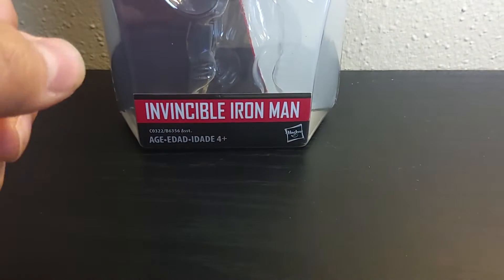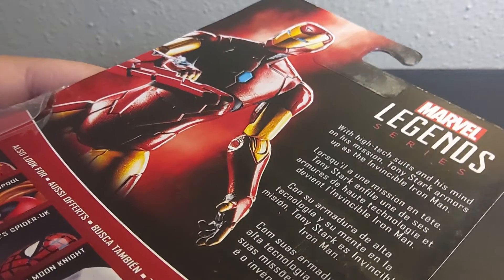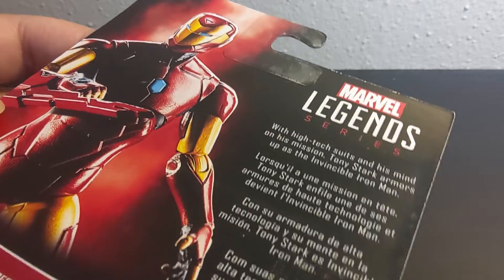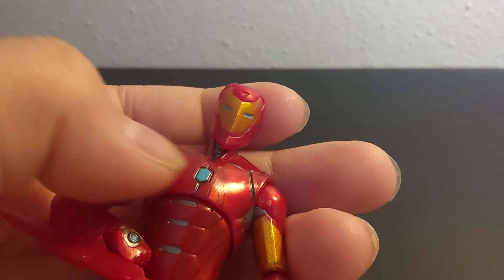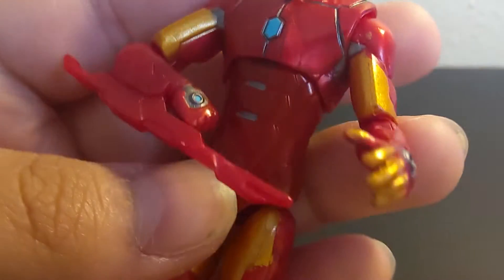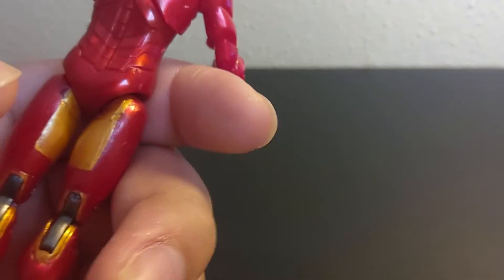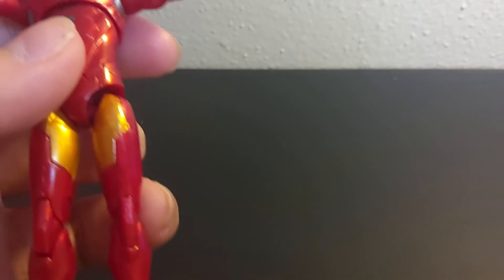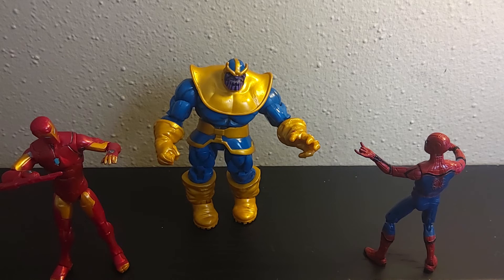marvel legends 3.75 invincible iron man action figure review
more figures!